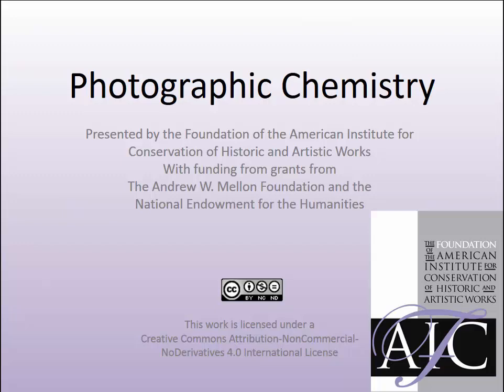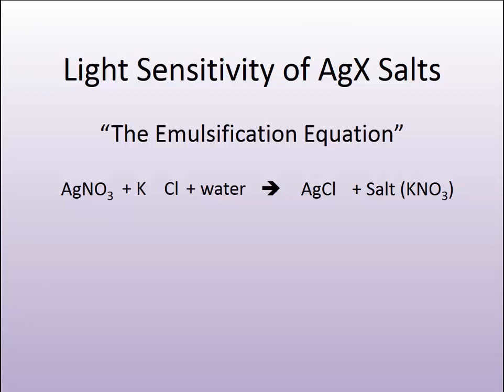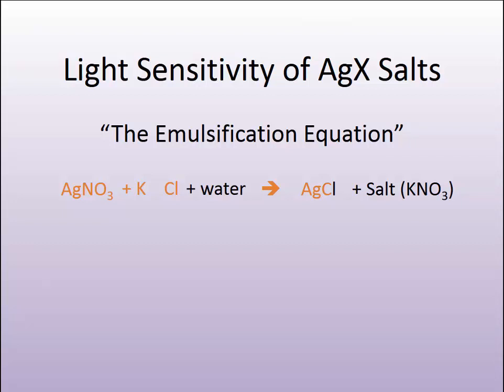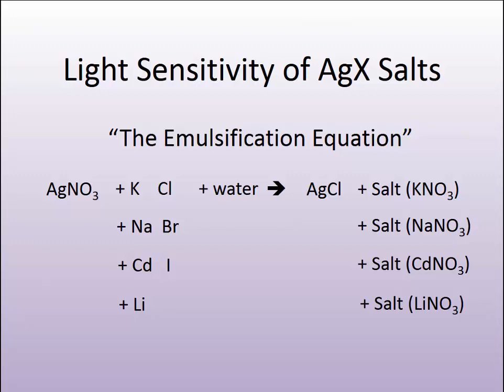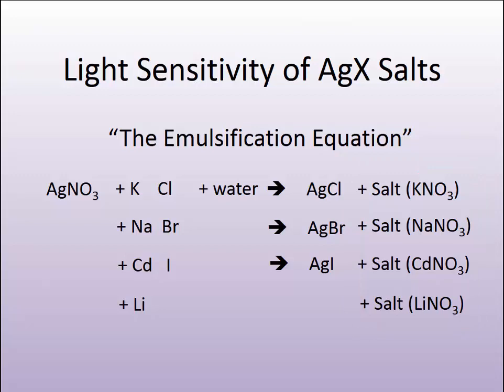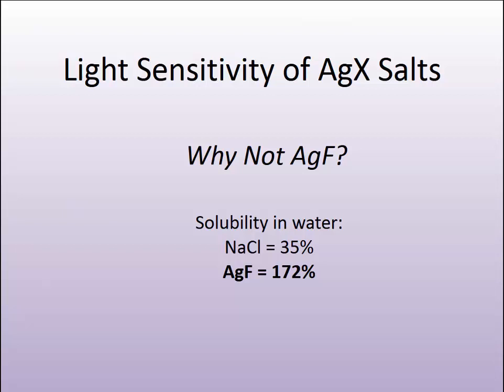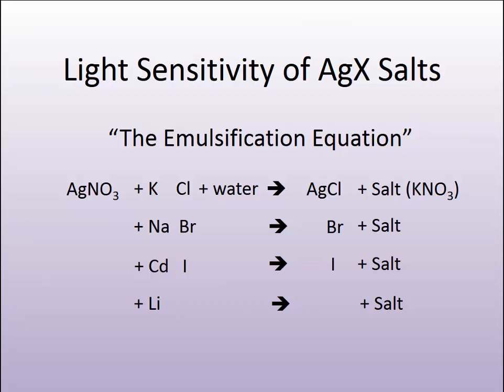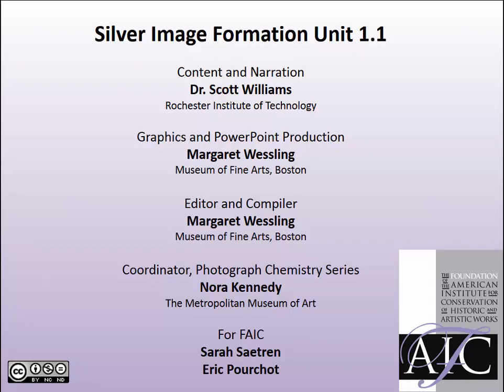Photographic Chemistry 1.1: Silver Halide Formation